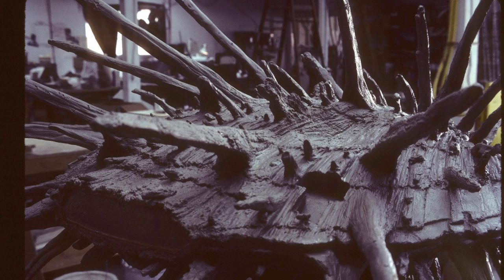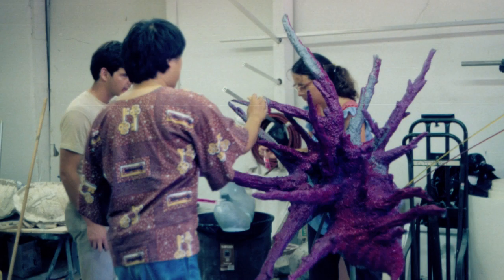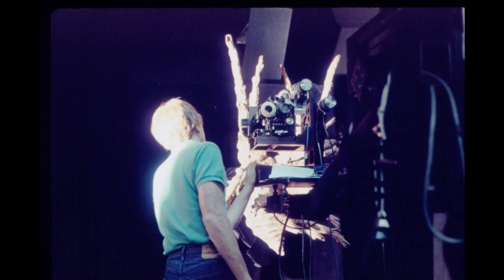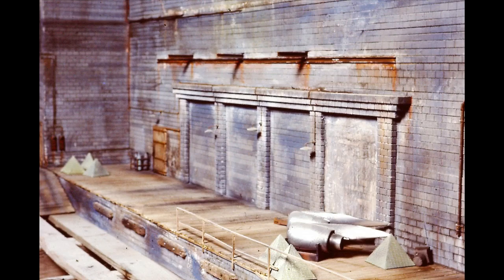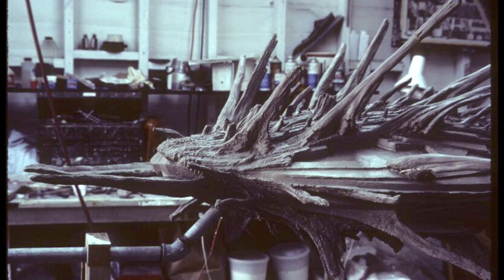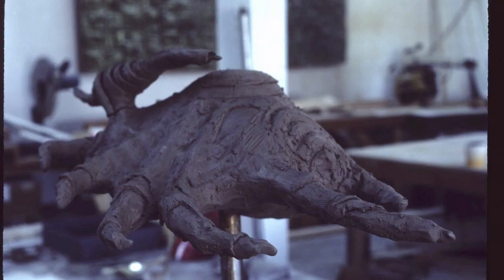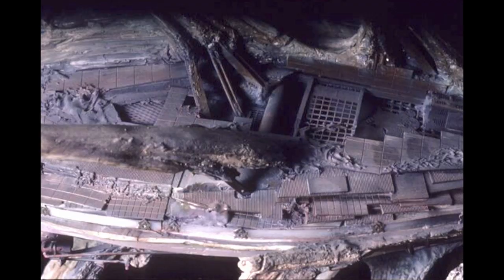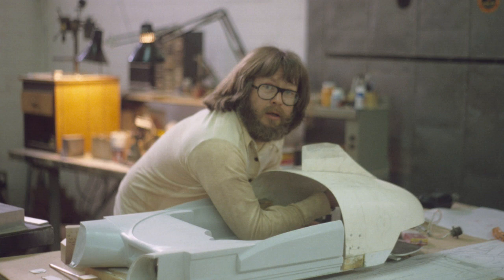BUCKAROO BANZAI miniature effects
Mark Stetson, Greg Jein, Ron Gress, and Les Ekker talk about the miniature effects and props for Buckaroo banzai in this extended segment from Sense of Scale. Photos: Mark Stetson, Greg Jein, Virgil Mirano, SVSI.